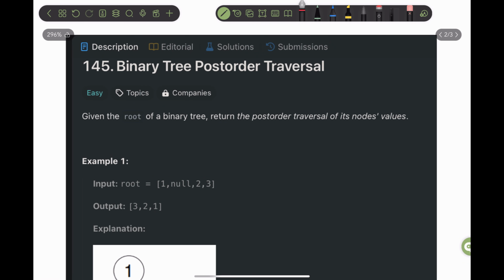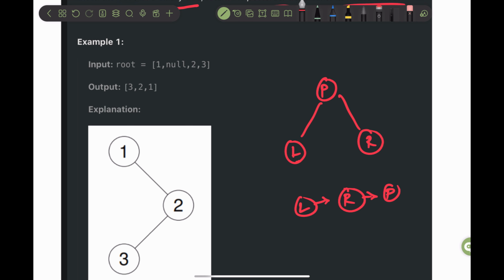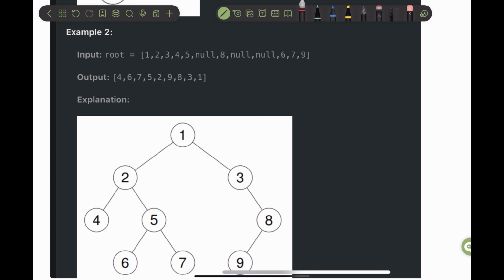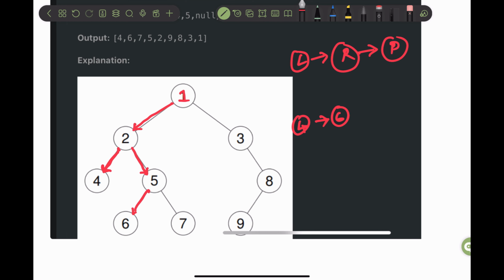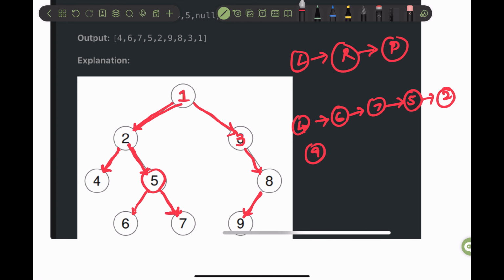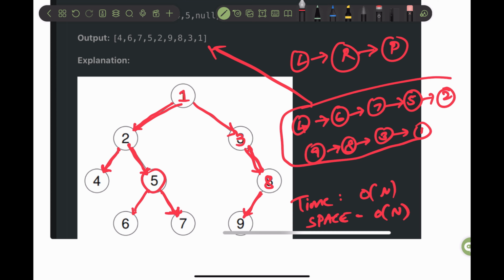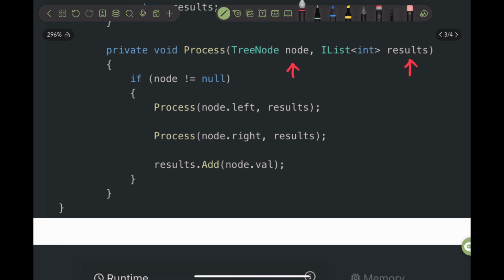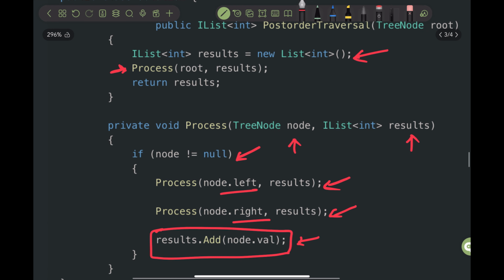LeetCode 145: Binary Tree Postorder Traversal | C# Solution | Recursive & Iterative Approaches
📝 In this video, we'll solve the "Binary Tree Postorder Traversal" problem using C#. Learn both recursive and iterative approaches for postorder traversal!

🎯 Problem Difficulty: Easy
⏱️ Time Complexity: O(n)
💾 Space Complexity: O(h) where h is height of tree

📋 Chapters:
00:00 - Problem statement
00:13 - Understanding post order traversal
01:54 - Big O Notation explained
02:16 - C# Solution walk-through

🔍 Key Concepts Covered:

    Postorder Traversal (Left-Right-Root)
    Stack Operations
    Tree Recursion
    Iterative Stack Solution
    C# Implementation

💡 We'll cover:

    Multiple approaches
    Stack visualization
    Memory management
    Edge cases handling
    Interview strategies

📚 Related LeetCode Problems:

    Binary Tree Preorder Traversal (LC-144)
    Binary Tree Inorder Traversal (LC-94)
    N-ary Tree Postorder Traversal (LC-590)
    Binary Tree Level Order Traversal (LC-102)

🎓 Perfect for:

    C# developers
    Tree traversals
    Interview preparation
    DSA practice